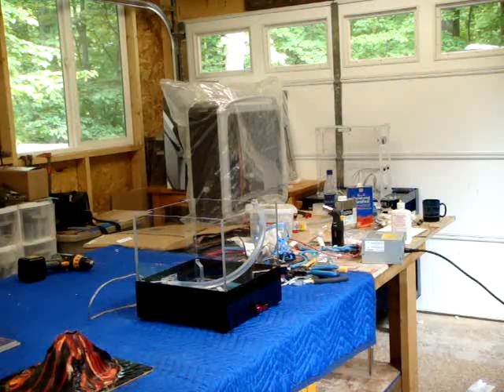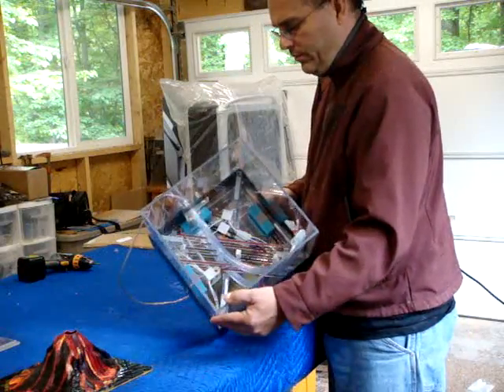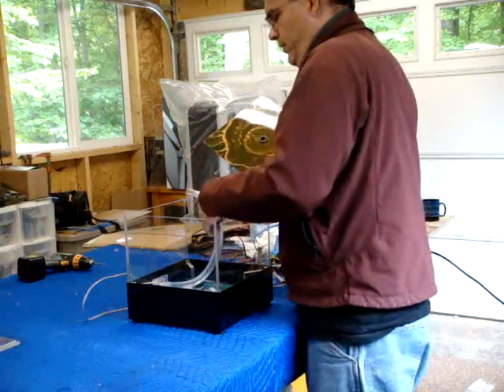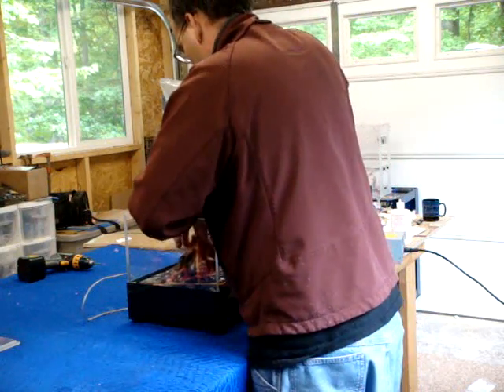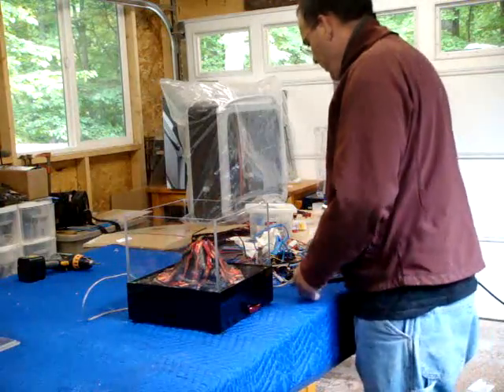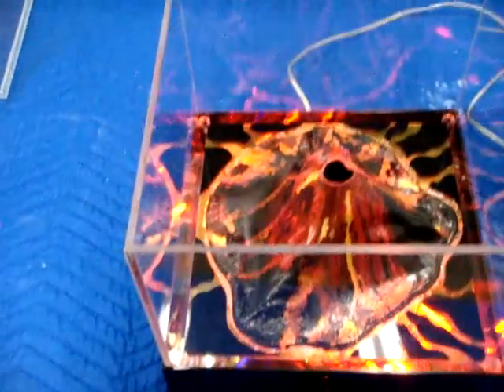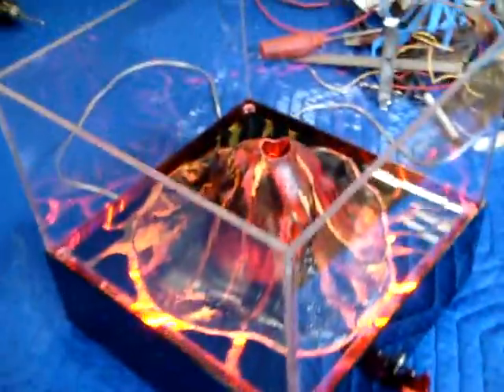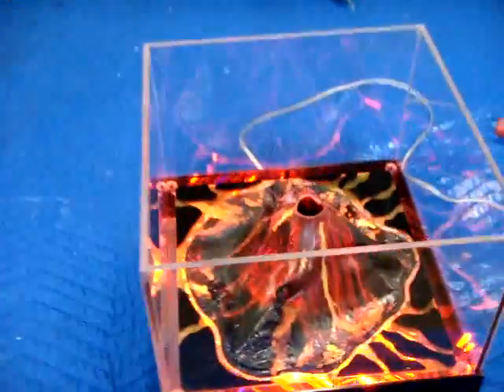A Final Look at the Volcano Reservoir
A last look at the cool volcano